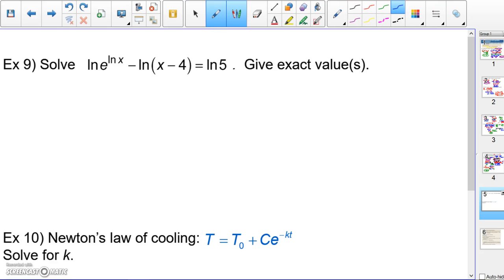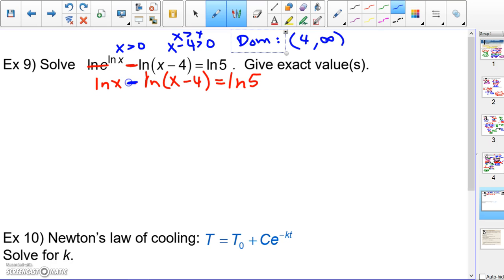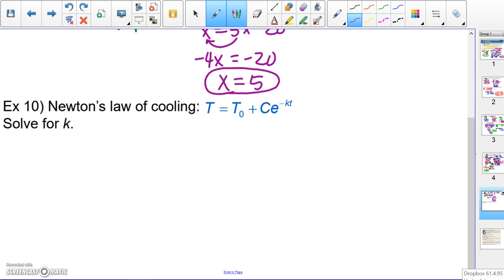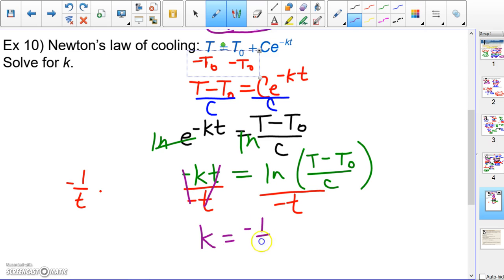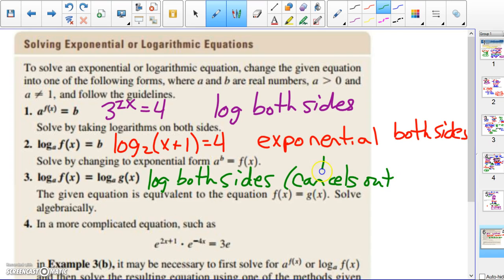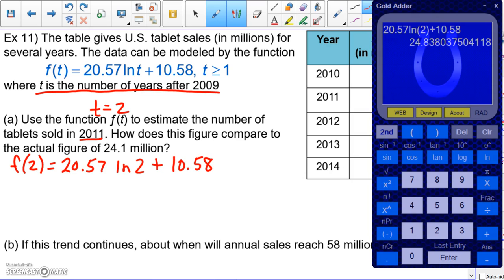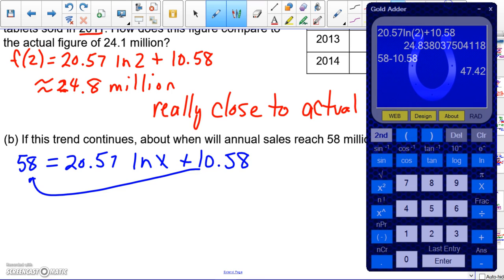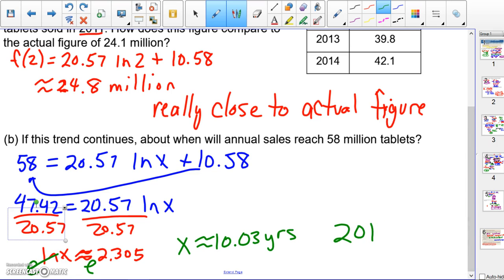CA 4.5 part5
College Algebra Notes - 4.5 Exponential and Logarithmic Equations part5